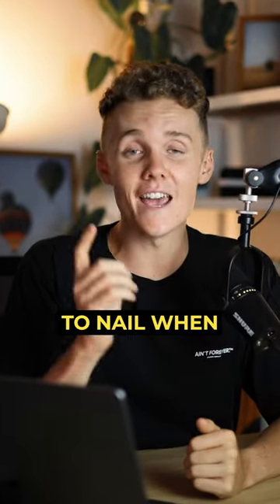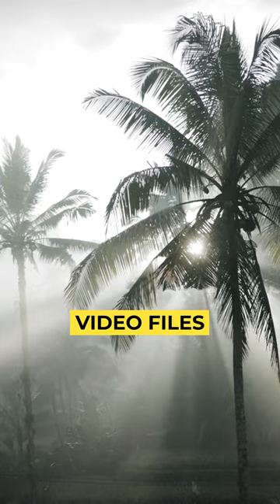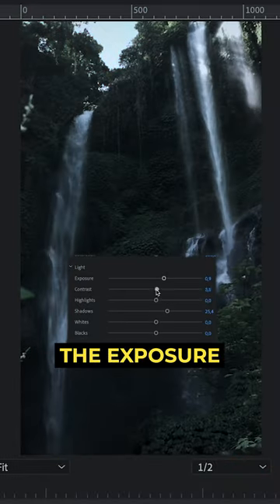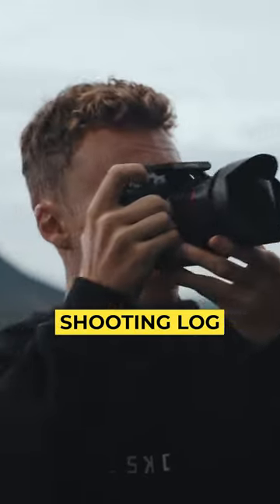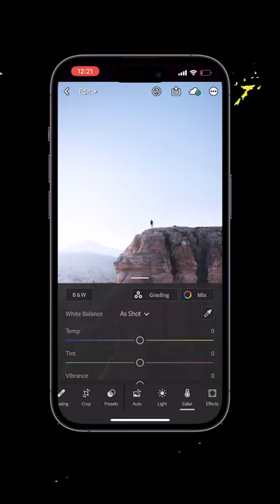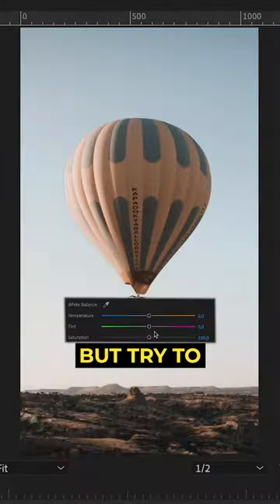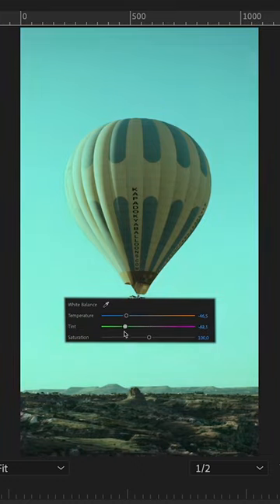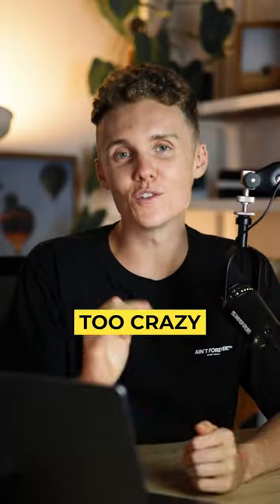Most Important Camera Settings To Nail When Shooting Video